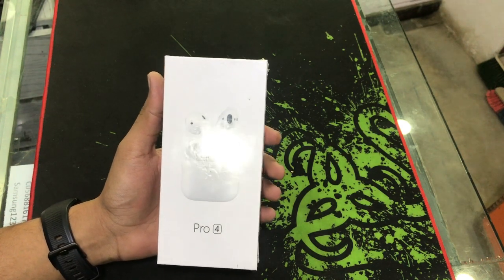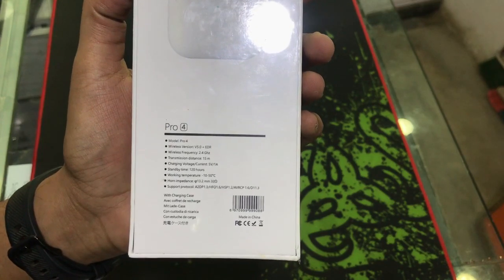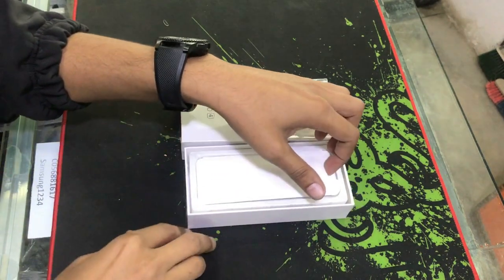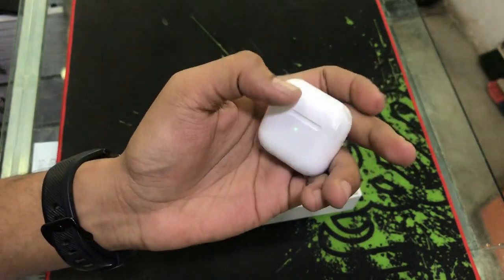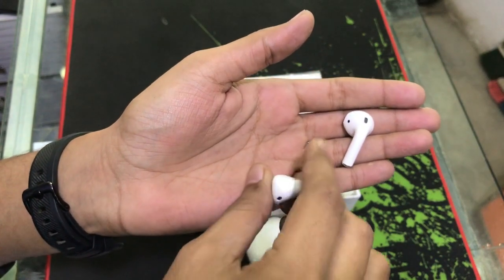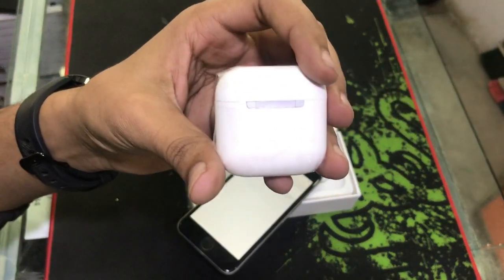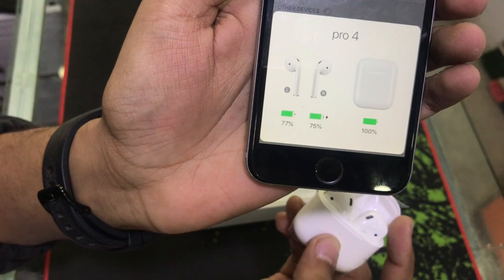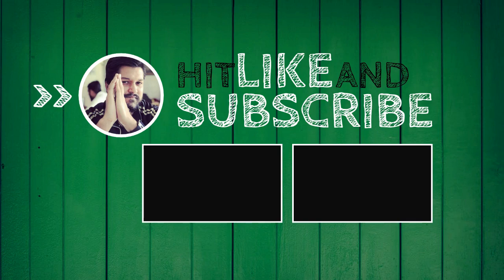AirPods Pro 4 Unboxing & Review | AirPods Pro 4 Price in Pakistan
Assalam o Alaikum Friends is video mein maine aapse AirPods Pro 4 ke baare mein baat ki hai, tw Friends video ko end tk zaroor dekhiya ga. Mujhe umeed hai k aapko AirPods Pro 4 ki yeh video pasand aayegi.